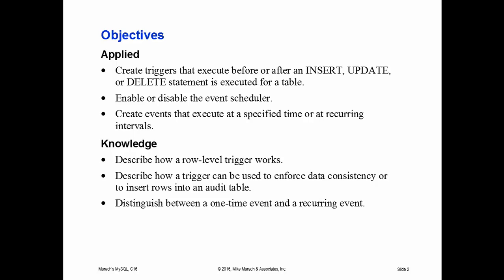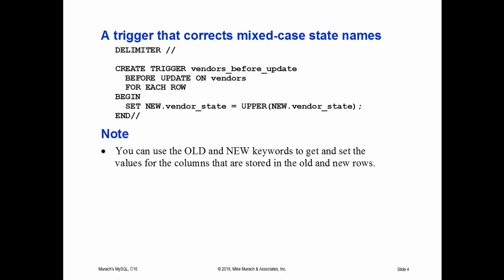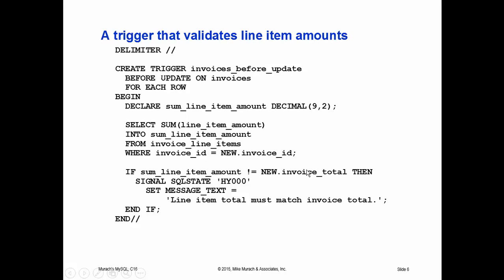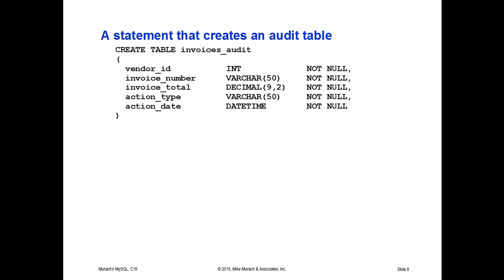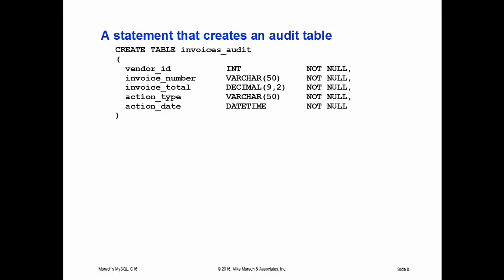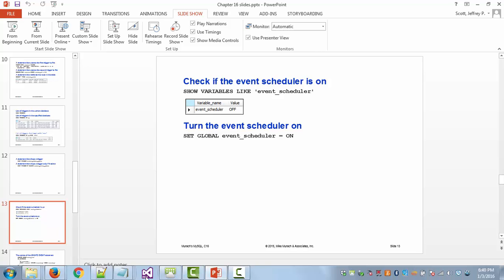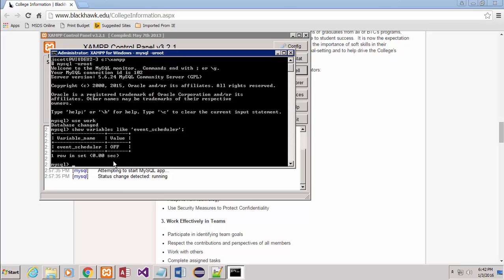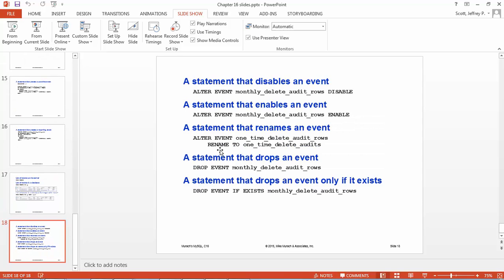152-147 Chapter16 PPTs